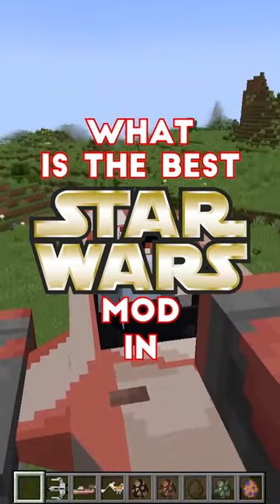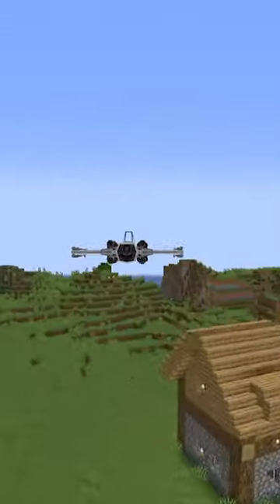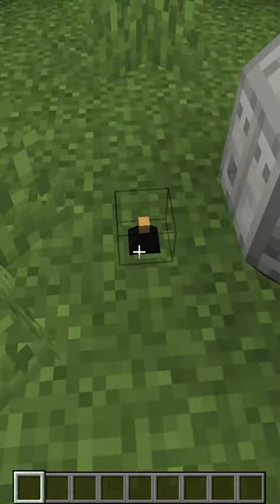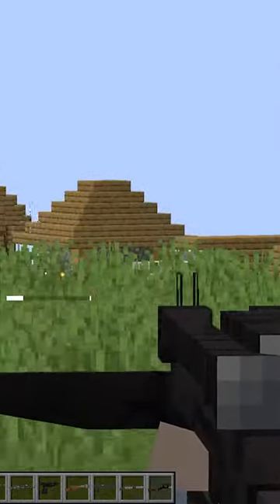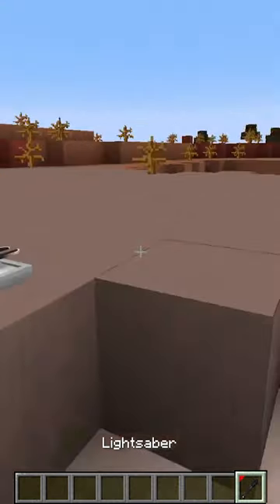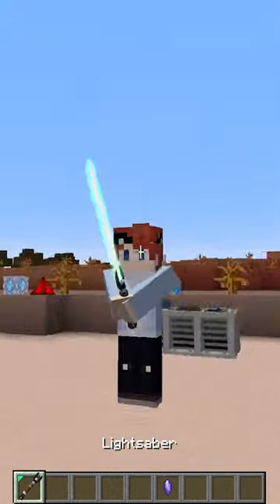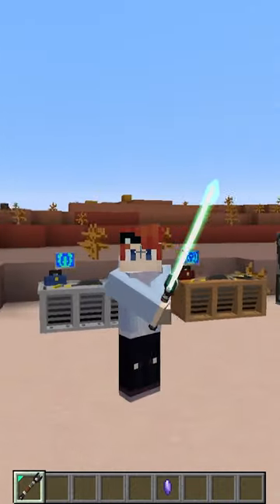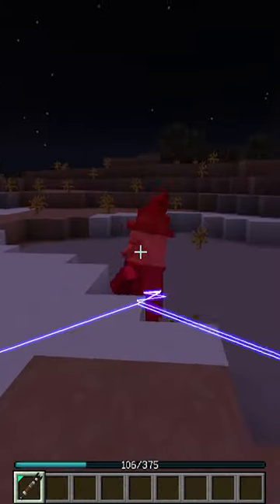The BEST Star Wars Mods in Minecraft TODAY...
This video is about Star Wars Minecraft Mods and which are the best today...